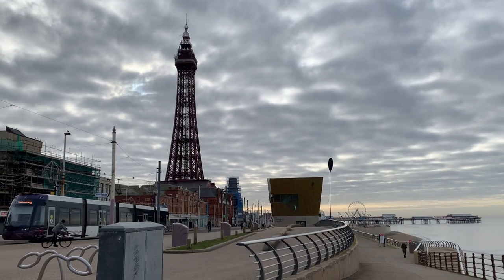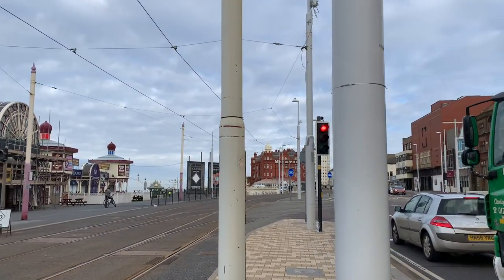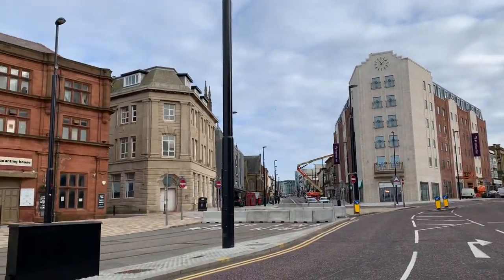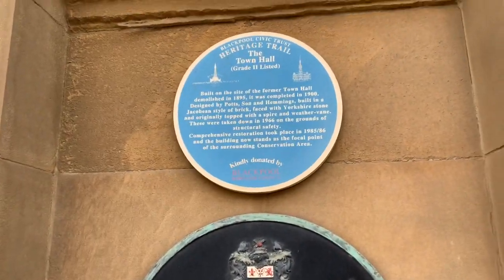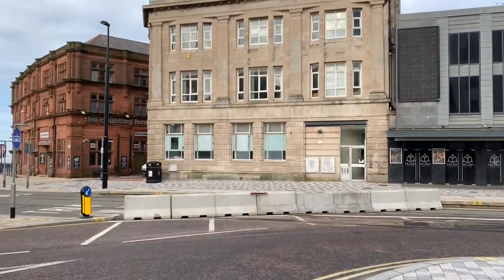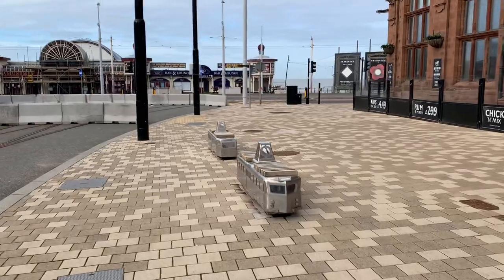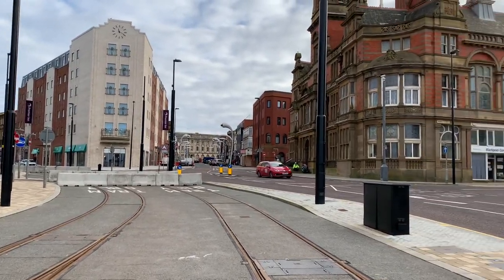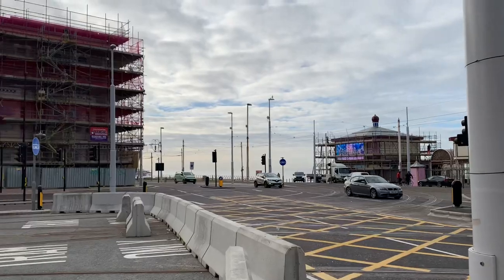Talbot Square Blackpool - Then and Now in Historic and New Buildings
Talbot Square Blackpool - Then and Now in Historic and New Buildings. Take a look at some of the oldest buildings in the town - and a brand new one. Filmed on Monday 1 February 2021.

We begin our look around Talbot Square Blackpool on the promenade near North Pier. Crossing the road the first interesting buildings is the Clifton Hotel, where Blackpool began as far back as 1750. Grade II listed it's being refurbished - find out about this interesting hotel, who built it and how it was named.

Next stop is Blackpool Town Hall in our tour of then and now in historic and new buildings. We're only going to manage a look at the entrance today but back then and now today, this is a mighty fine building, at the heart of Blackpool Conservation area.

One of the brand new buildings is its neighbour, the Premier Inn built at the site of the former Yates Winelodge, burned down some years ago. 🎬 WATCH our videos of work in progress: Aug 2020 Dec 2020

We're now at Talbot Road - find out about the tramway extension.

Public art is dotted about all over Blackpool - and we'll take a look at some in Talbot Square too.

In our look at historic and new buildings there's another good example of a historic building at the corner of Talbot Square - The Counting House. We've unearthed some more information about that too.